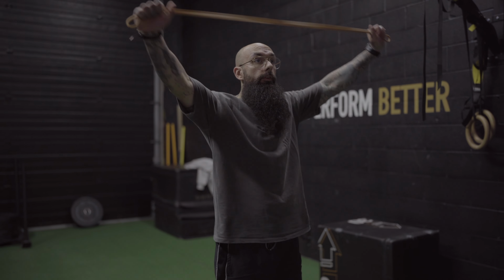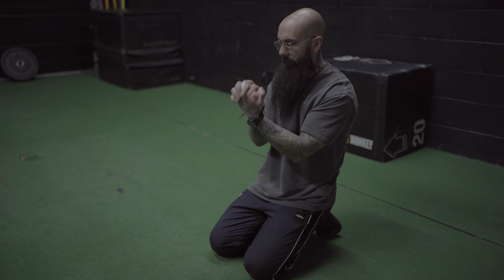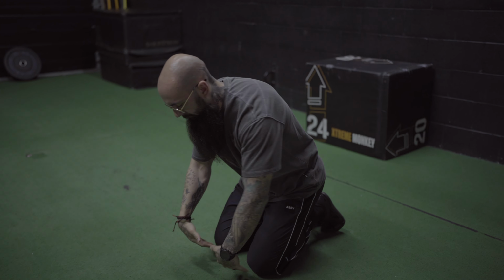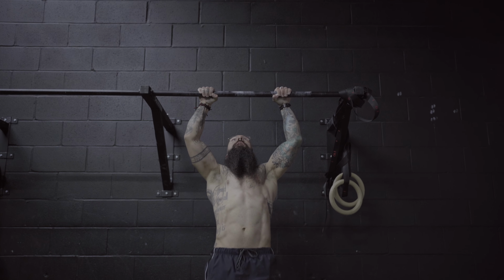Routine of the week Volume 5 - Bar Endurance 3-3-3-3-3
Hey everyone, in this weeks video we go over a quick bar endurance routine that includes 3 front lever raises, 3 pull ups, 3 muscle ups, 3 pull ups, and 3 more muscle ups to finish.

More routines to comes!

Video shot and produced by Kevin Lopes. Go check him out on social media!